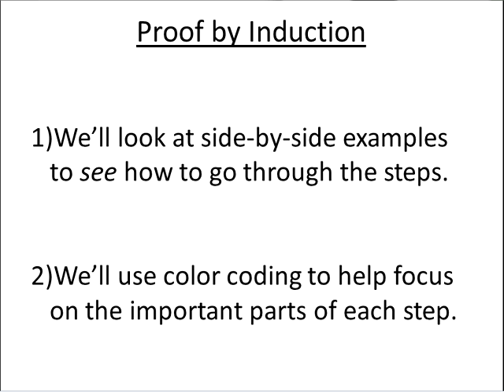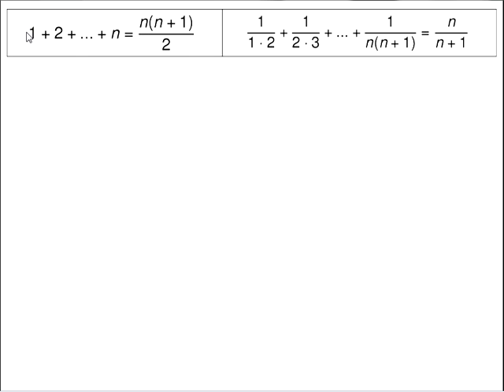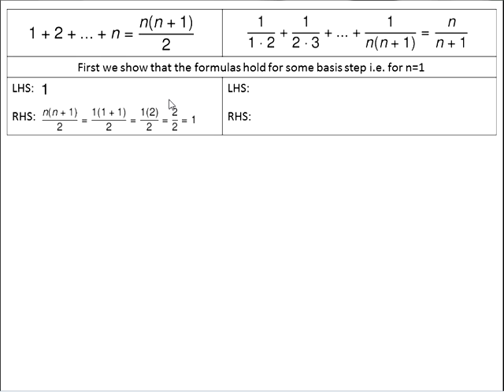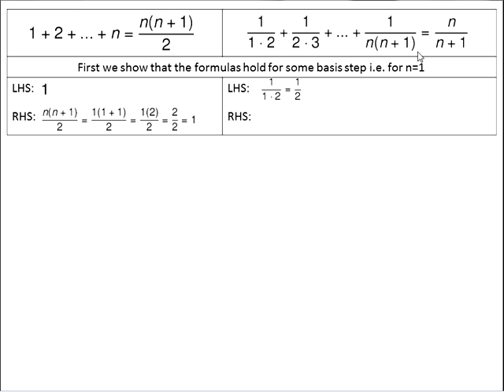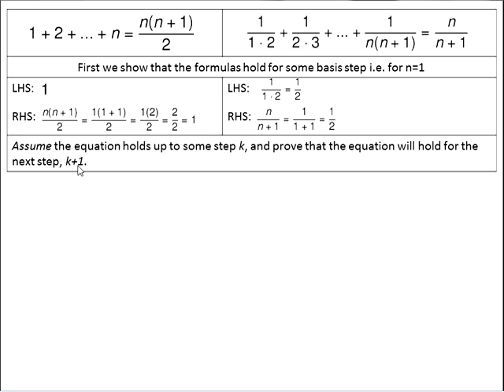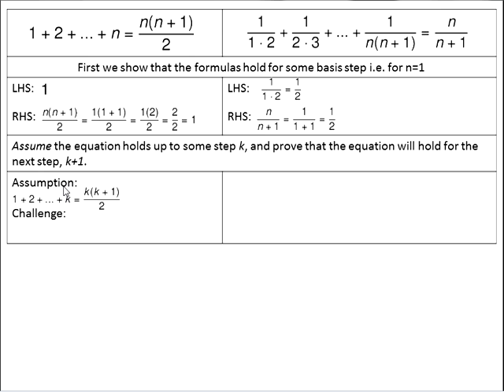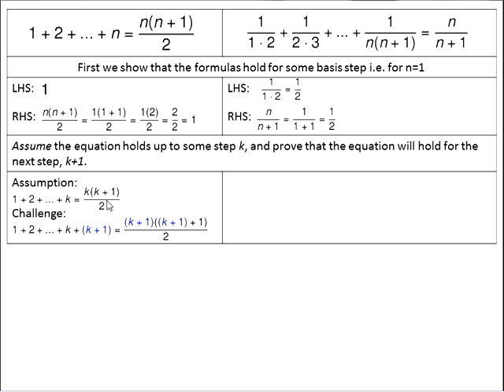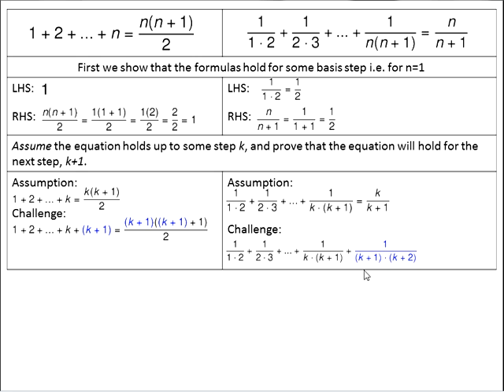Proof By Induction, Side-by-Side Examples Part 1